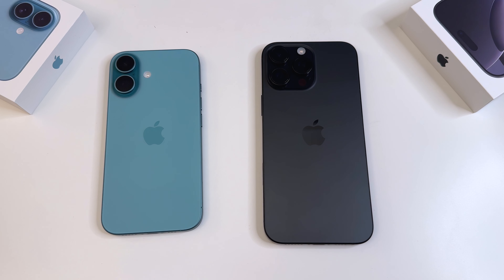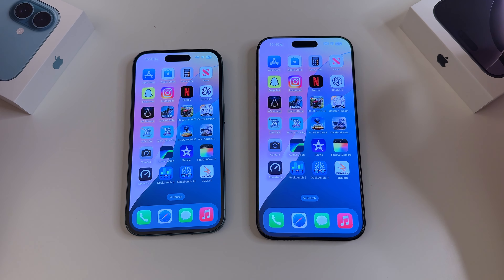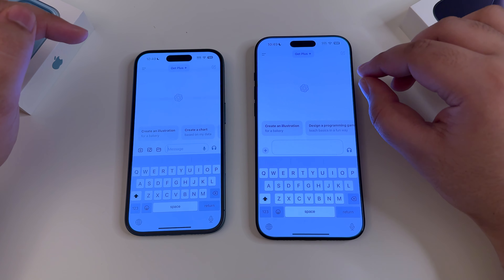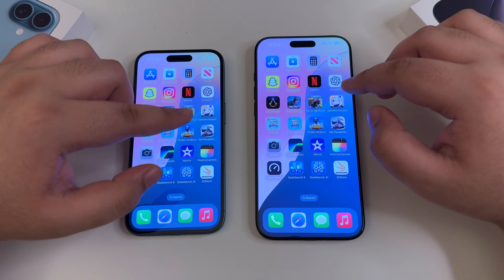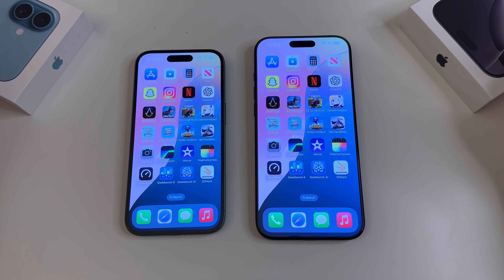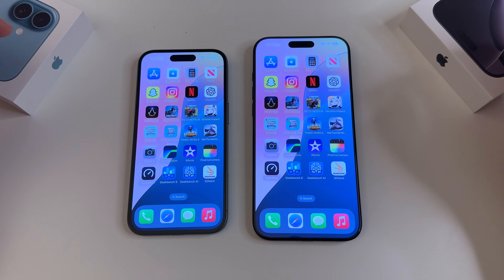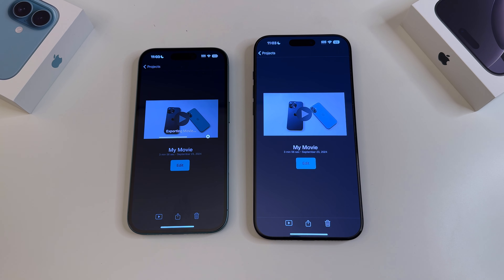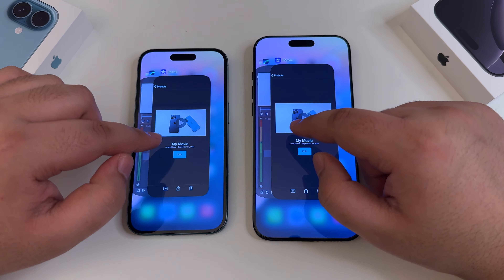iPhone 16 vs iPhone 16 Pro Max SPEED TEST and Benchmarks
In this video, we’re comparing the $800 base model iPhone 16 with the $1600 top-tier 1TB iPhone 16 Pro Max to see which one gives you the best bang for your buck! We’ll dive into the differences in design, display quality, performance, camera capabilities, and more. Is it worth spending double the price for the Pro Max, or can the base model hold its own? From daily tasks to gaming and photography, this comparison will help you decide which iPhone 16 model is the right choice for you.

If you’re on the fence about which one to pick, make sure to watch the entire video for all the insights! Don't forget to search **RDR479** on TikTok, Instagram, Twitter, and YouTube for more tech comparisons and reviews.

**Keywords & Titles:**
- iPhone 16 vs iPhone 16 Pro Max
- iPhone 16 base model vs Pro Max
- iPhone 16 vs 16 Pro Max comparison
- iPhone 16 128GB vs 1TB Pro Max
- iPhone 16 vs 16 Pro Max camera
- iPhone 16 Pro Max worth it?
- iPhone 16 vs Pro Max speed test
- iPhone 16 vs 16 Pro Max display